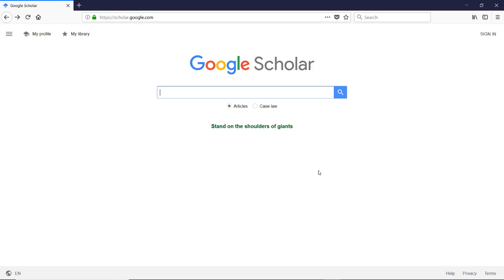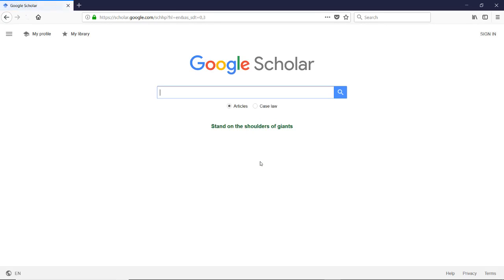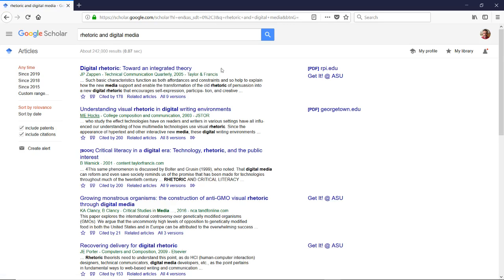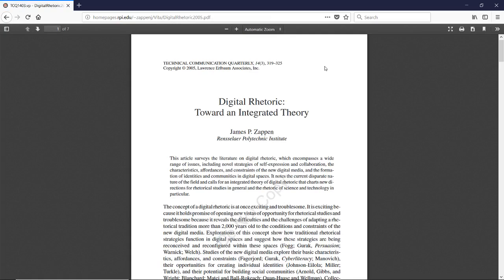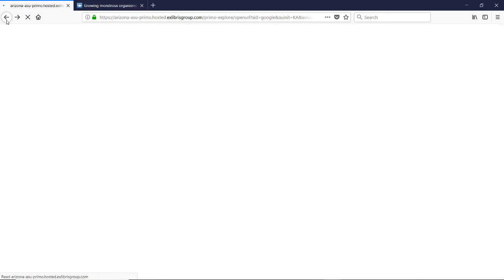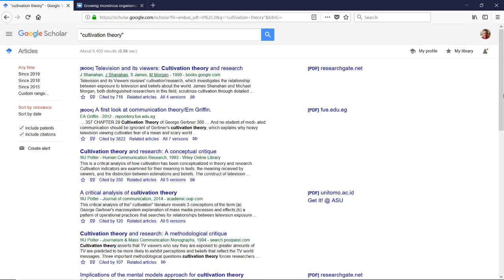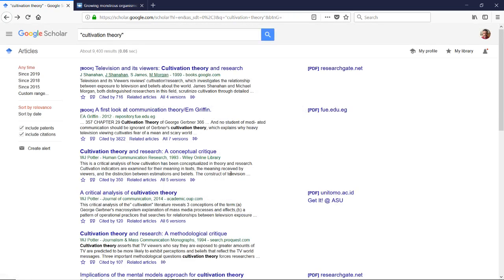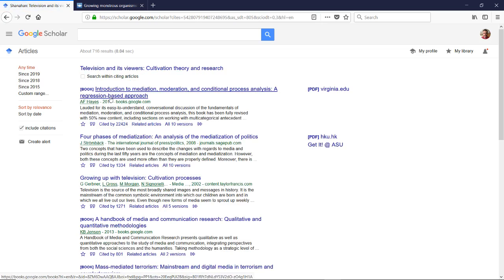COM 207 - Using Google Scholar